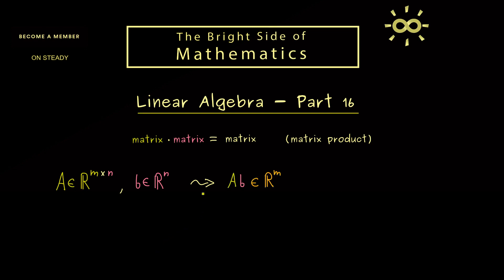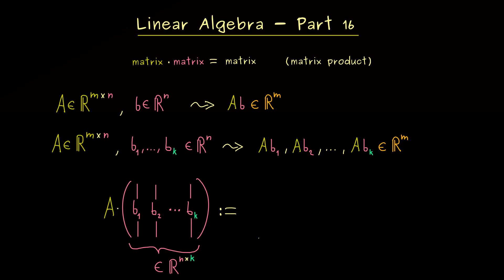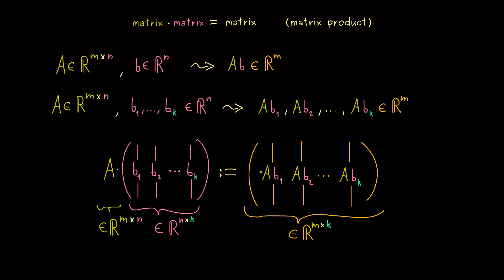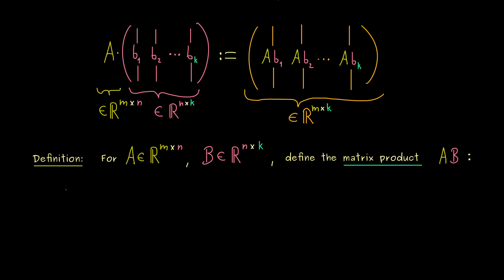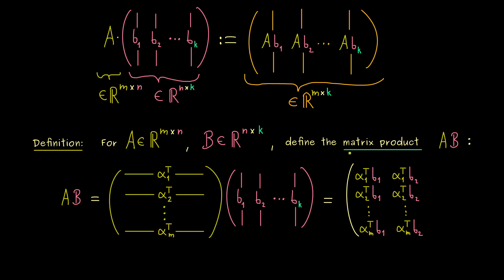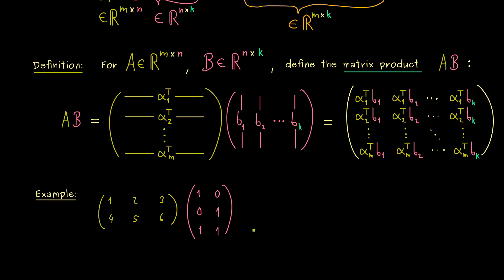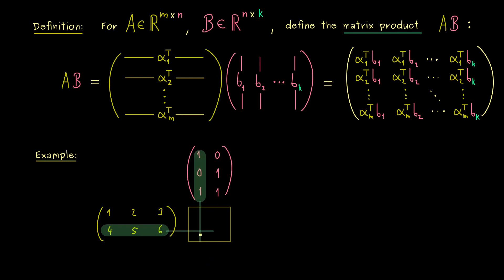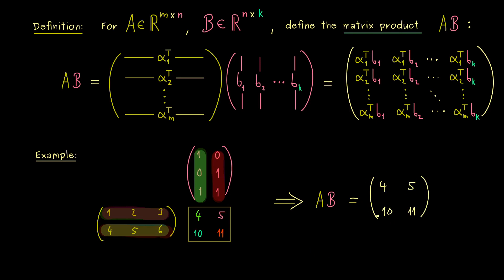Linear Algebra 16 | Matrix Product [dark version]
x